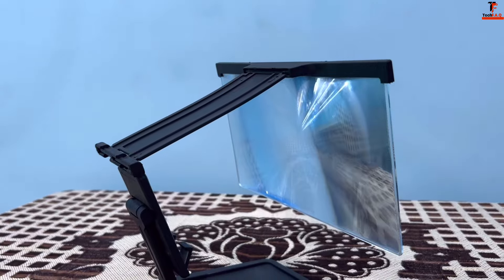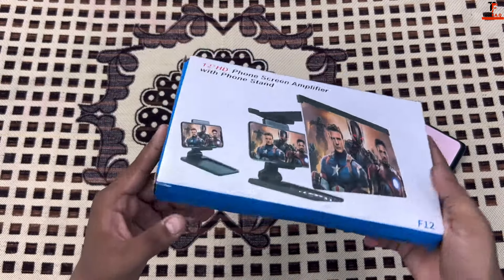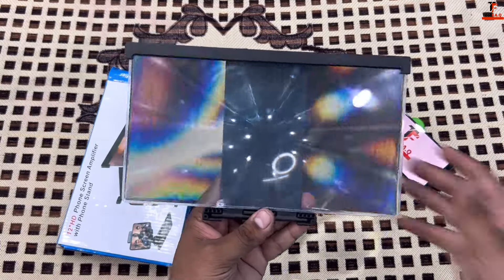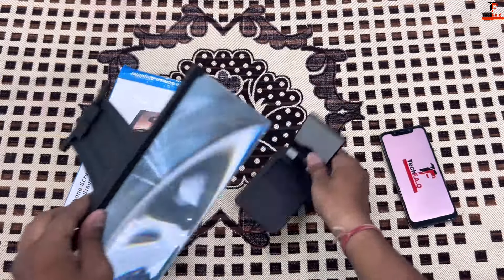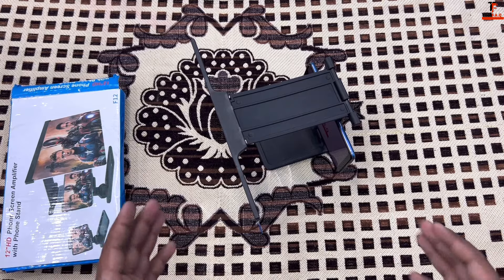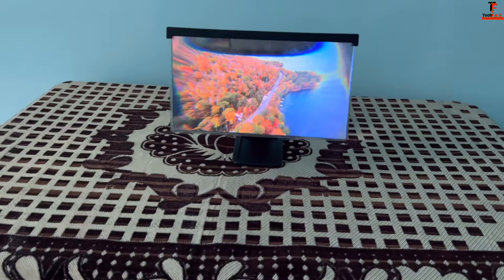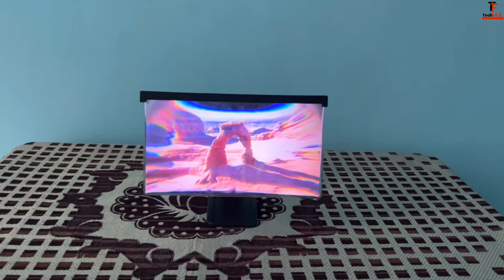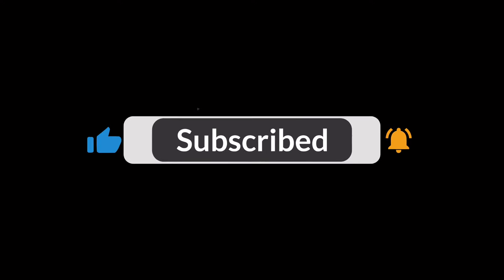12 inch Screen Magnifier UNBOXING!!!!Enlarge your mobile screen || available on amazon!!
Hey Guys, Welcome to TECH F.A.Q channel. In this video, i am unboxing a 12 inch screen magnifier which i bought from amazon. This product enlarge your mobile screen upto 12 inches and make your entertainment even bigger.

Accessories used in Video Shooting
Video Recording - Iphone 14
Editing - Iphone 14
Mic - Boya m1 pro
Light - Normal ring light